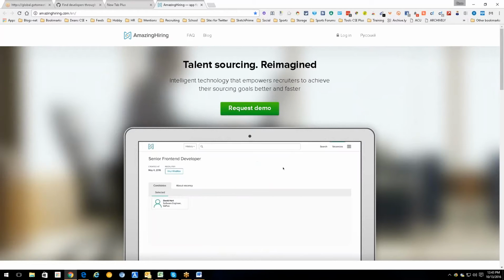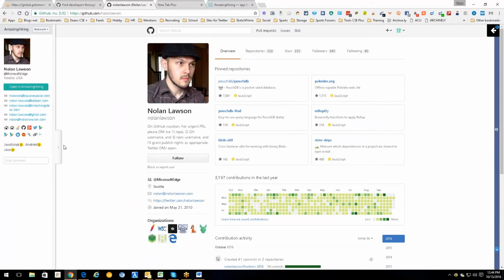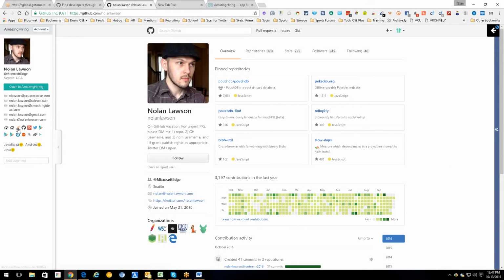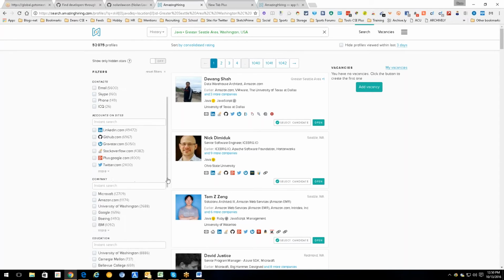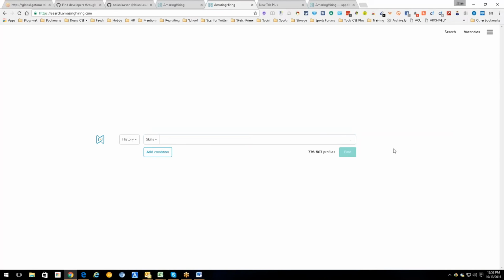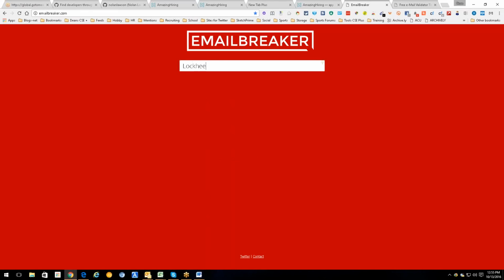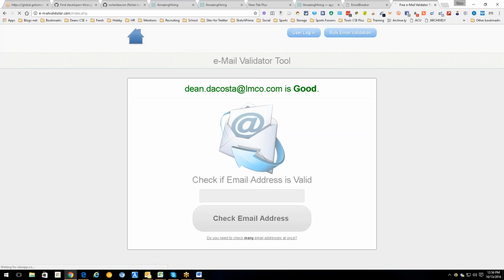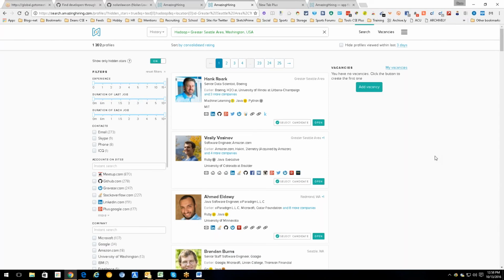Sourcing Tool Review with Dean Da Costa: AmazingHiring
Watch as Dean Da Costa live demos the features of sourcing tool AmazingHiring with the help of RecruitingTools.com editor Joel Cheesman.